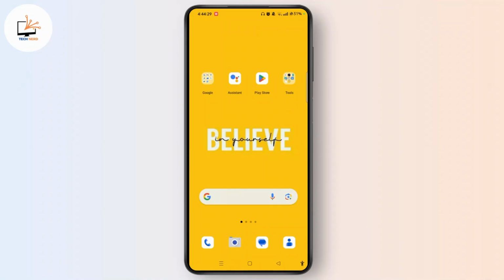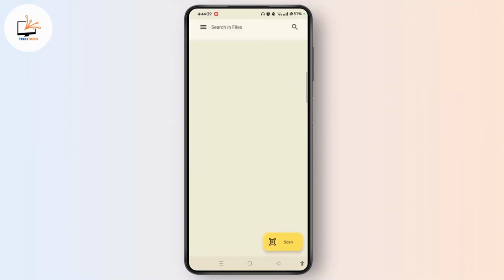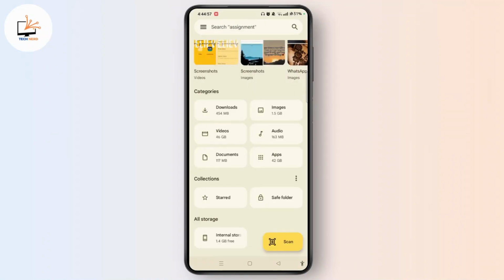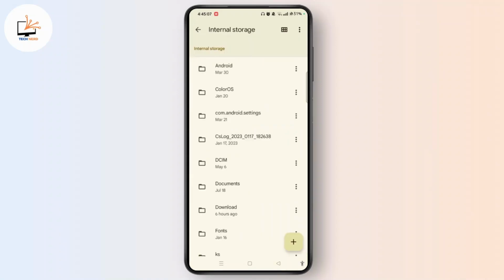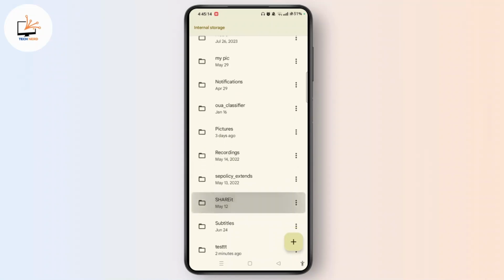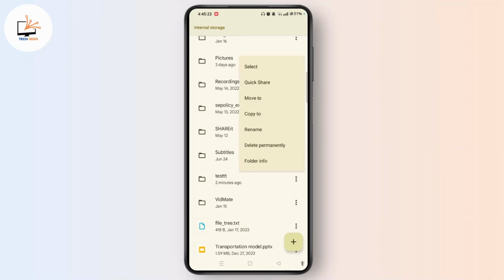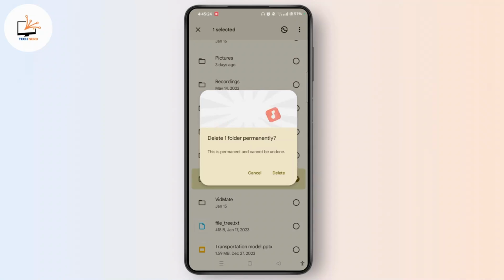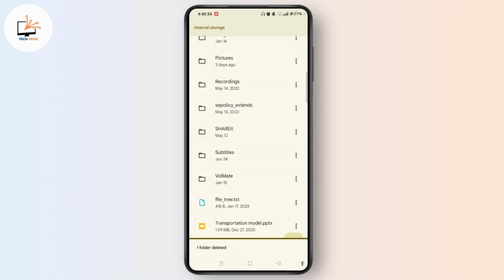How to Delete File Folder on Android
Learn how to delete a file or folder on Android in just a few simple steps! In this quick tutorial, we'll guide you through navigating your device, accessing the "Files" app, and permanently removing unwanted files or folders. Perfect for decluttering your Android device and managing your digital space efficiently. Follow along to keep your device organized and running smoothly.

Chapters:
00:00 - Introduction
Learn how to delete a file or folder on Android.

00:10 - Navigate to Home Screen
Go to the home screen of your Android device.

00:20 - Open Files App
Launch the "Files" app on your Android device.

00:30 - Access Internal Storage
Navigate to "Internal Storage" or the location of your file or folder.

00:40 - Locate the File/Folder
Find the file or folder you want to delete.

00:50 - Tap on Three Dots
Select the three dots next to the file or folder.

01:00 - Choose Delete Option
Tap "Delete Permanently" to initiate deletion.

01:10 - Confirm Deletion
Confirm by tapping the "Delete" button to permanently remove the file or folder.

01:20 - Conclusion